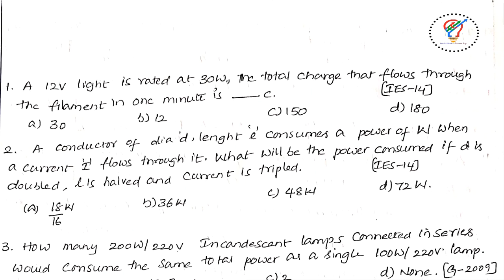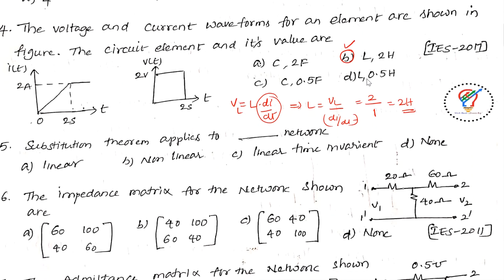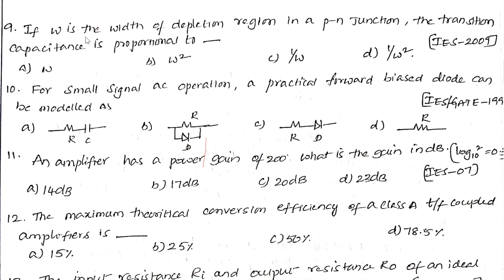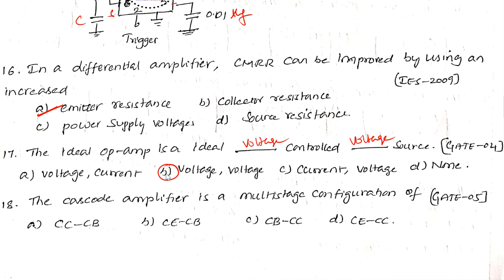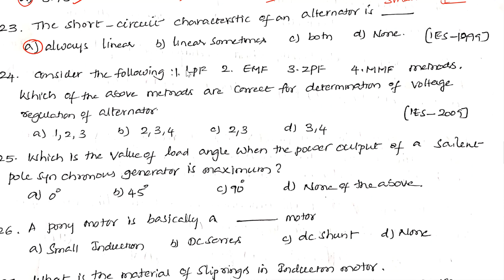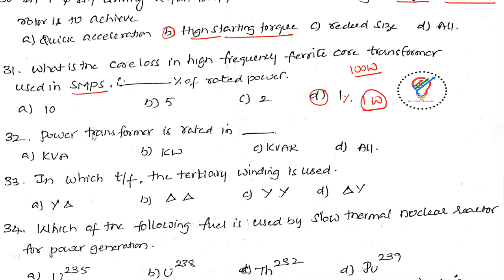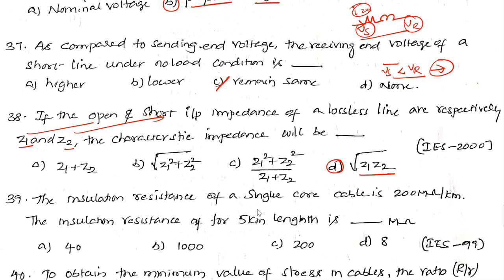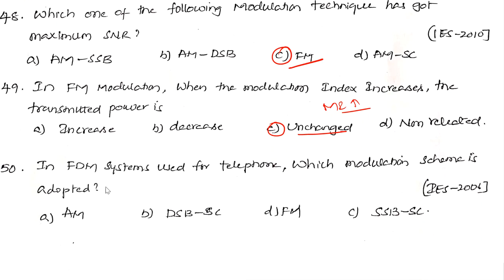ASSISTANT ENGINEER TNEB MODEL QUESTIONS 2021 FROM GATE ,IES AND MORE...